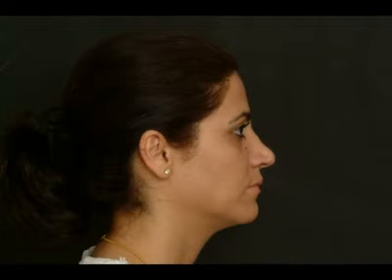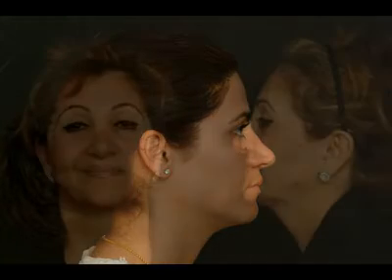Revision Rhinoplasty - New Jersey - Dr. Alvin Glasgold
Patients are frequently referred to the Glasgold Group because of prior disappointing outcomes. New Jersey revision rhinoplasty can be a more complicated procedure; previous surgery may have included excessive removal of supporting bone and cartilage, loss of tip support, and or/twisted nasal structure, along with scar tissue. Each of these issues presents a greater surgical challenge than a primary rhinoplasty.